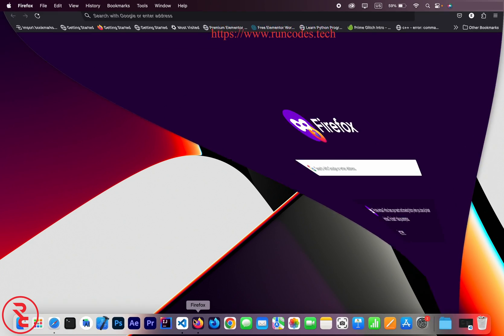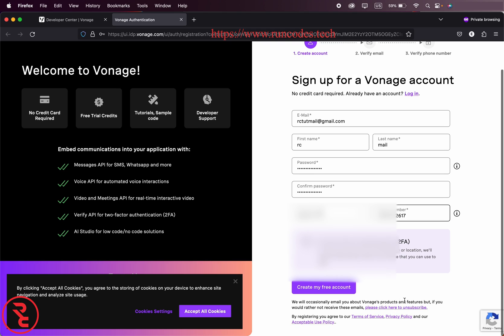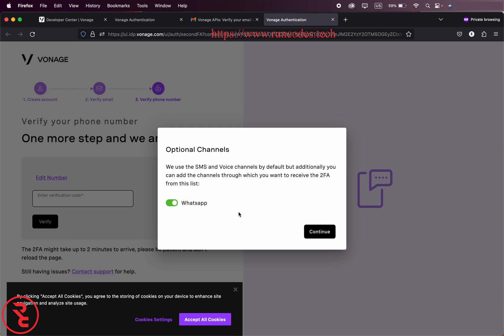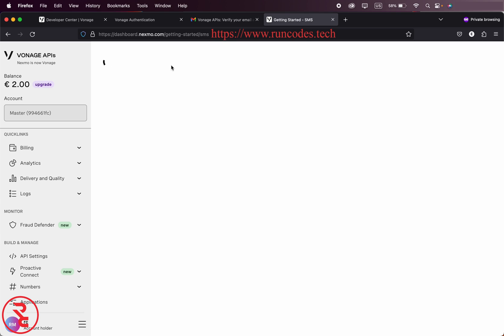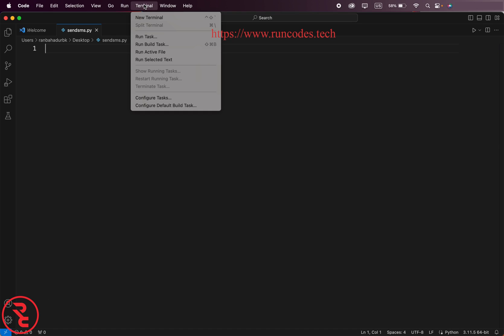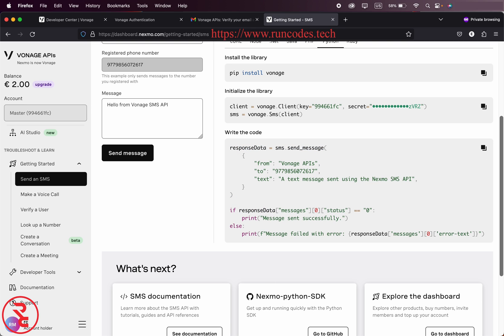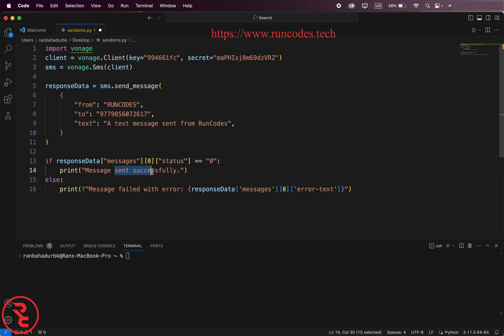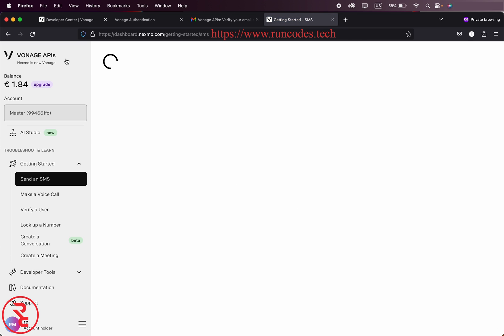How to Send Free SMS using SMS API in Python?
This video is created by Ran and RunCodes own this video. Using of this video on other channels without prior permission will be strictly prohibited. (Embedding to the websites is allowed).. So stop copying and be a responsible people.